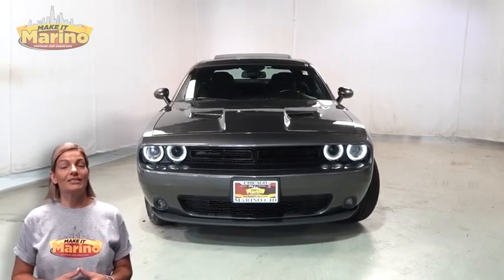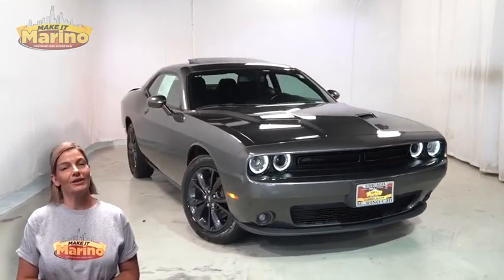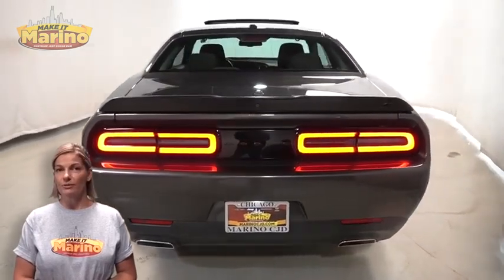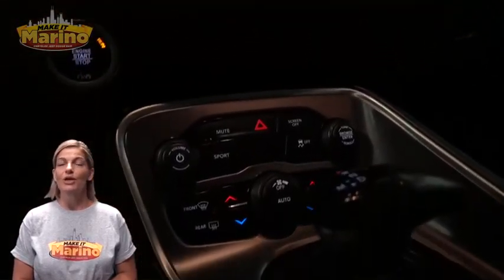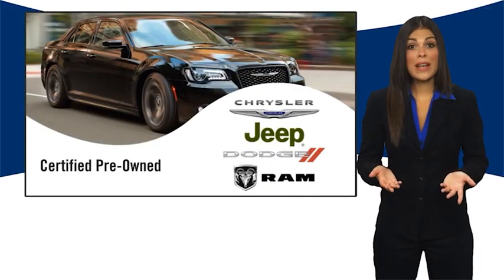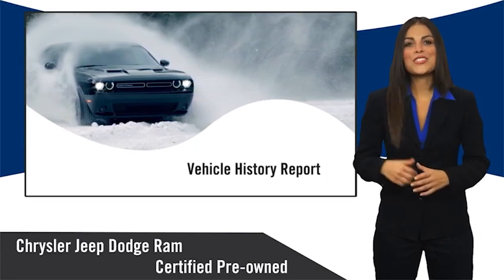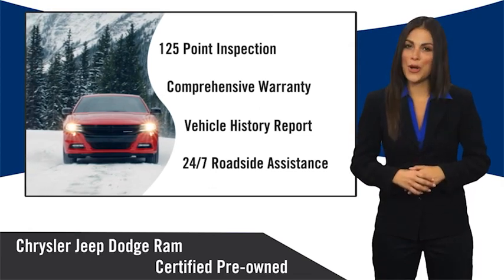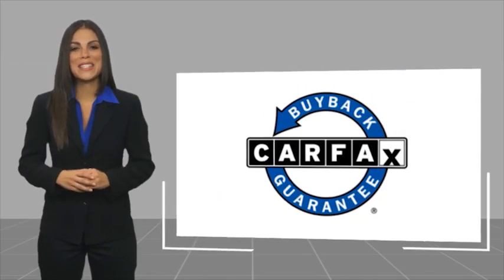2020 Dodge Challenger 30045A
2020 Dodge Challenger SXT

5133 W Irving Park Rd

DODGE CERTIFIED!! 7 YEAR - 100,000 MILE WARRANTY!! CHALLENGER SXT!!  3.6 LITER V6 ENGINE!!  STILL UNDER FACTORY POWERTRAIN WARRANTY!!  ACCIDENT FREE CARFAX REPORT!!  COLD WEATHER GROUP!!  HEATED FRONT SEATS!!  HEATED STEERING WHEEL!!  POWER SUNROOF!!  19 INCH ALUMINUM WHEELS!!  APPLE CARPLAY!!!  GOOGLE ANDROID AUTO!!  7 INCH TOUCH SCREEN DISPLAY!!  REAR BACKUP CAMERA!!  HILL START ASSIST!!  DUAL-ZONE TEMPERATURE CONTROL!!  STEERING WHEEL MOUNTED AUDIO CONTROLS!!  ELECTRONIC STABILITY CONTROL!  POWER LOCKS!!  POWER WINDOWS!!brbrFCA US LLC Certified Pre-Owned Details:brbr  * Vehicle Historybr  * Transferable Warrantybr  * Limited Warranty: 3 Month/3,000 Mile (whichever comes first) after new car warranty expires or from certified purchase datebr  * Roadside Assistancebr  * 125 Point Inspectionbr  * Warranty Deductible: $100br  * Powertrain Limited Warranty: 84 Month/100,000 Mile (whichever comes first) from original in-service datebr  * Includes First Day Rental, Car Rental Allowance, and Trip Interruption Benefits. SiriusXM 3 month trial subscription.br